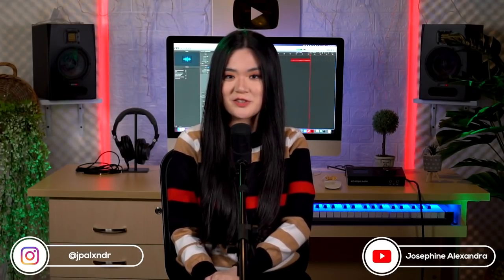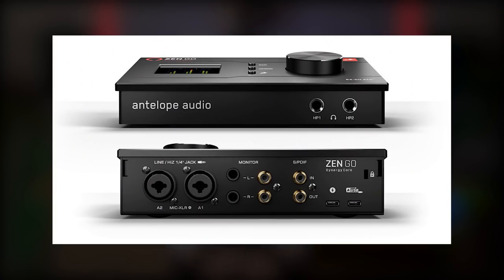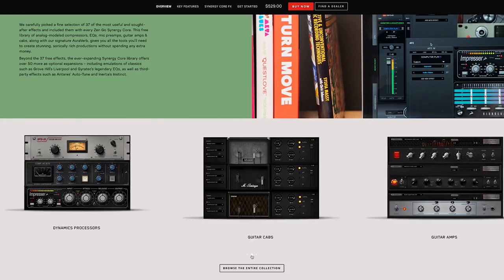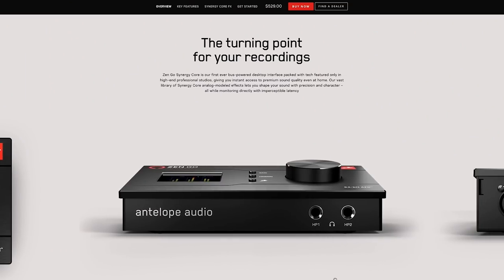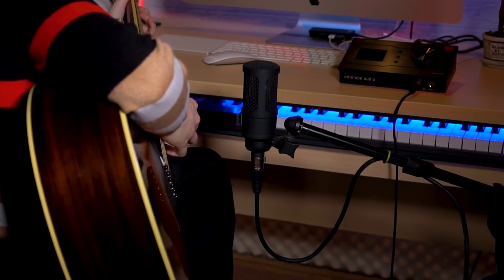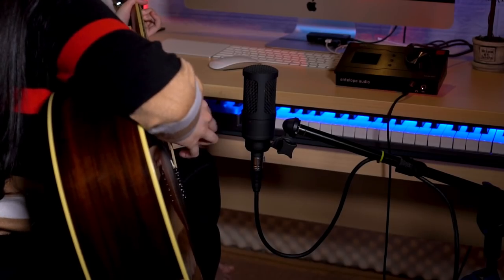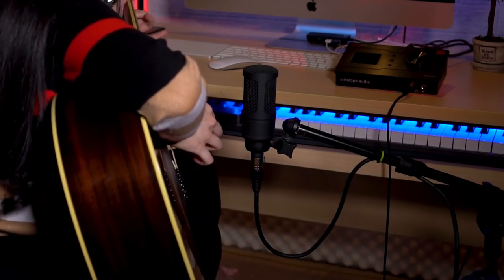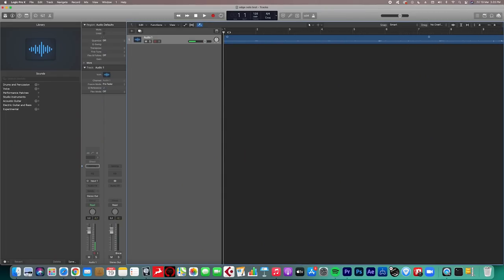How To Record Guitar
English & Indonesian CC available :)

⚙️ My Gear
Guitar: Yamaha FSX830C